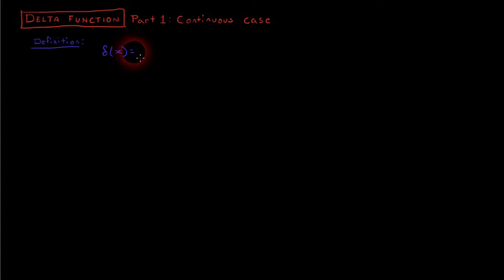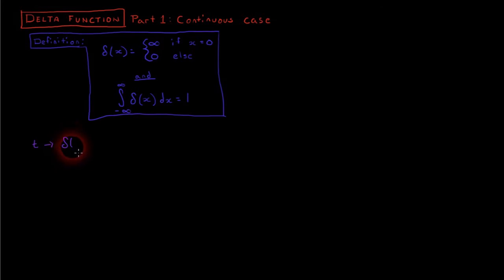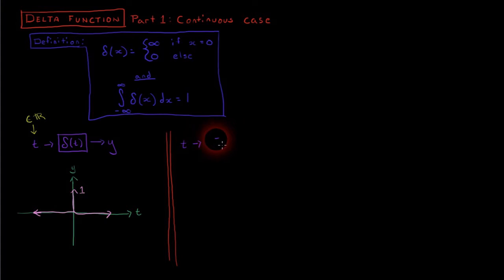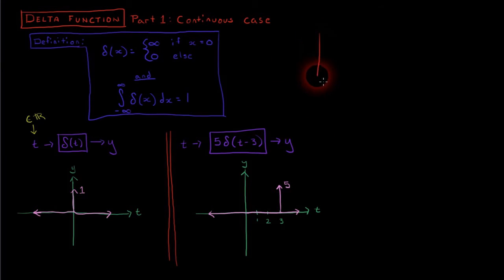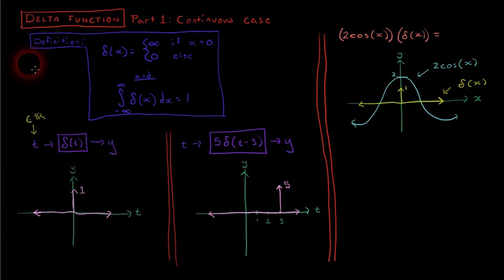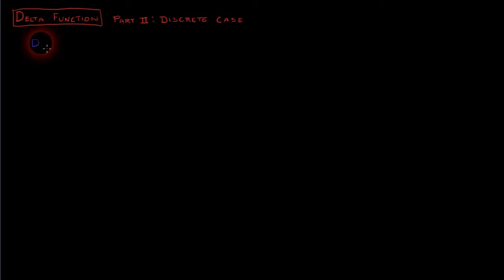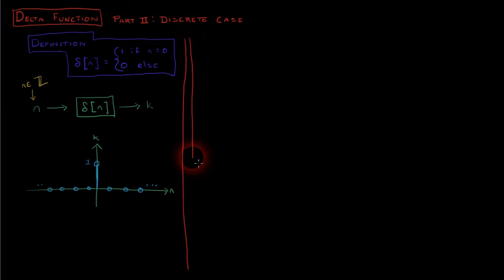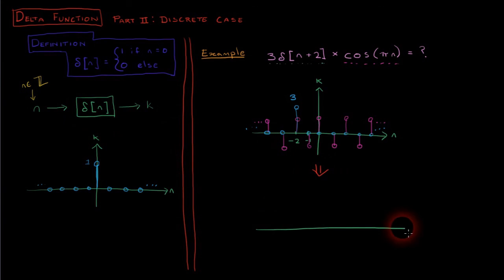Background: Lesson 7: Delta Function